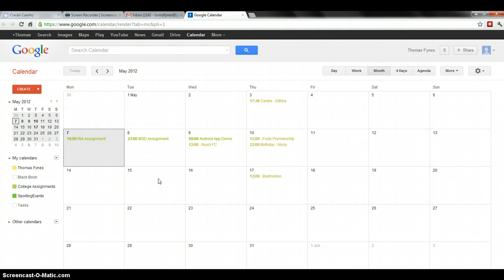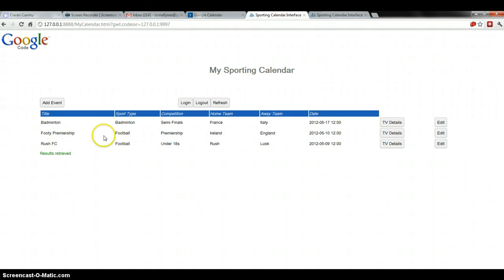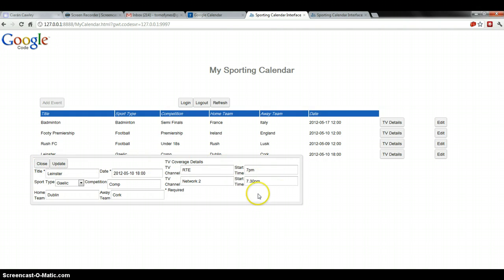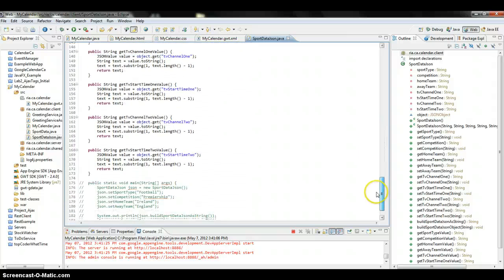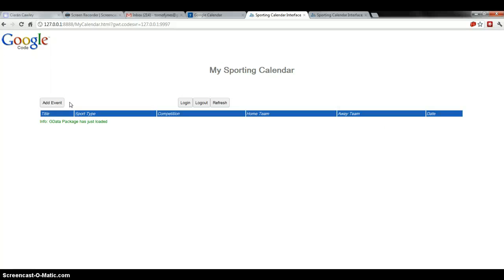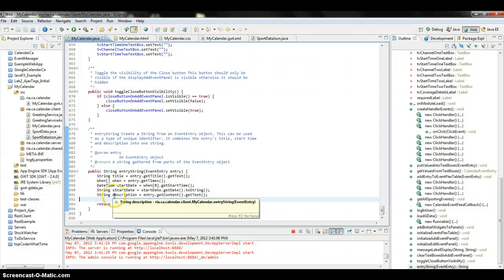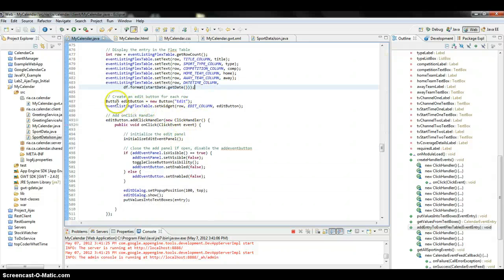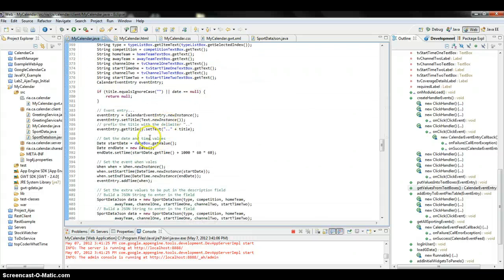Google Calendar - GData - Screencast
RIA College Assignment